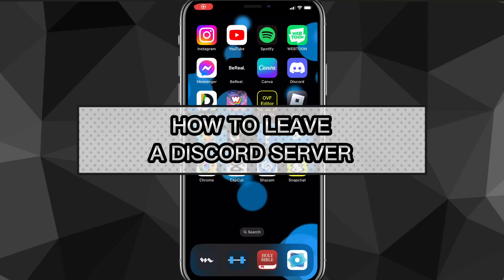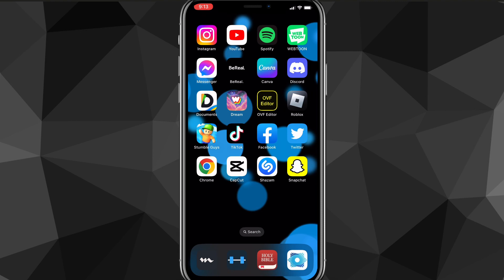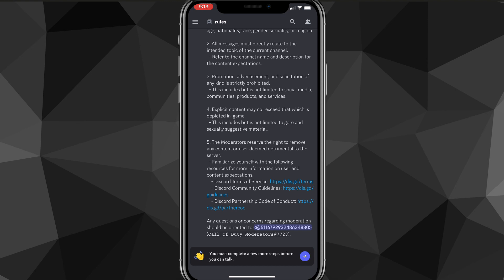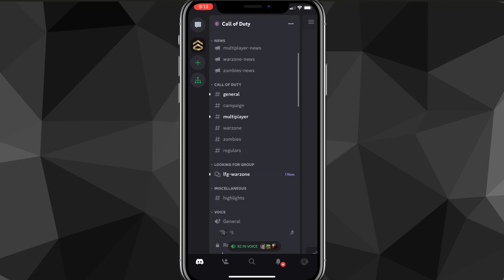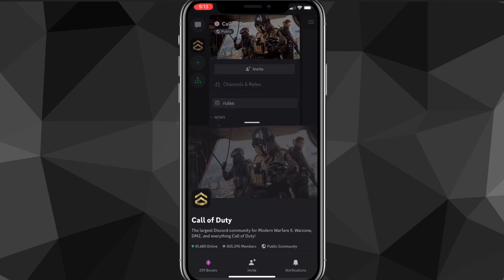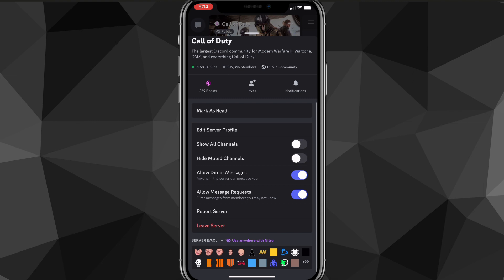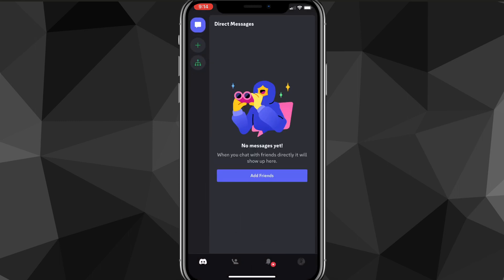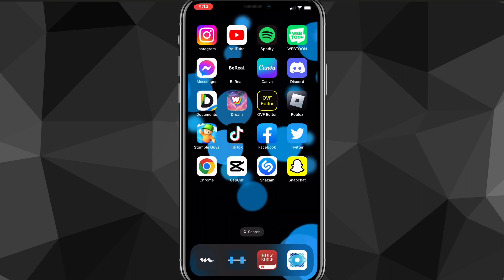How to Leave a Discord Server on Mobile (IOS/ANDROID)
Do you want to know how to leave a Discord server on mobile? Then this is the video for you! I will show you how to leave Discord server in 2024.

This is a step-by-step tutorial on how to leave Discord server on mobile in 2024. You can learn how to leave a server on Discord in 2024 on iPhone and Android, so don't worry.